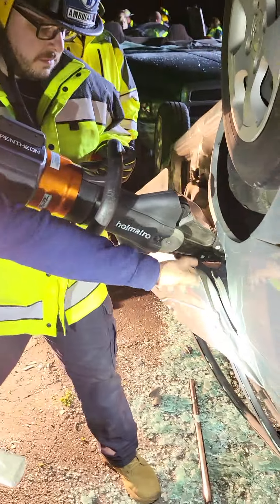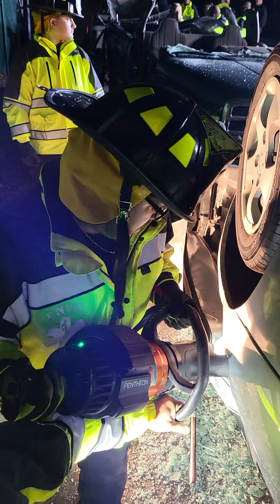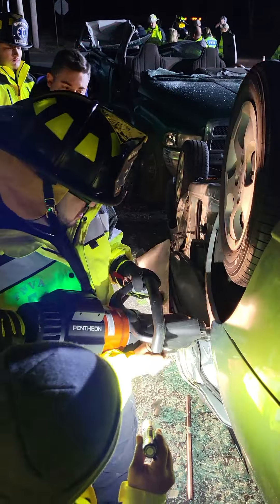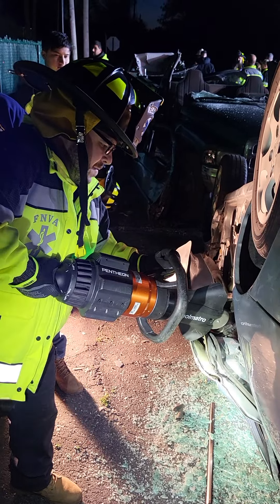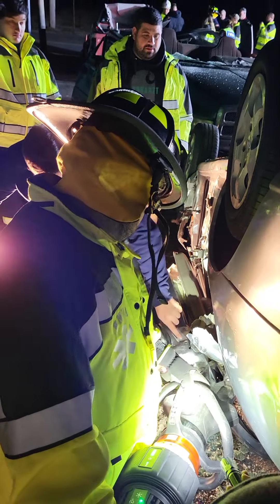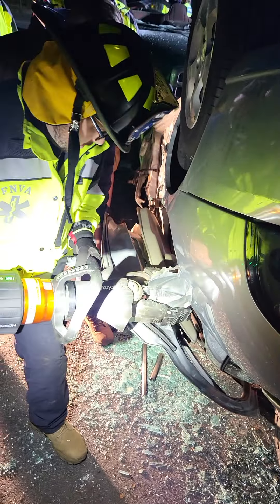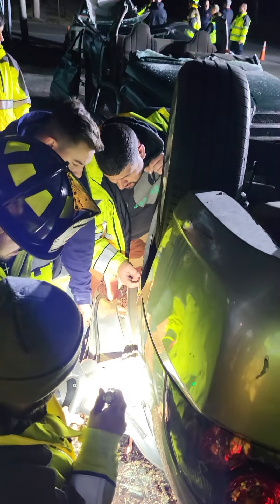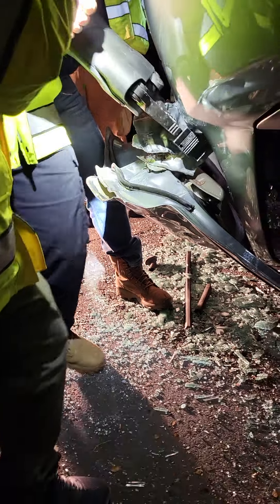FNVA training April 20, 2022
FNVA training